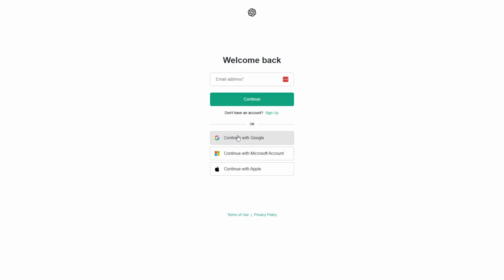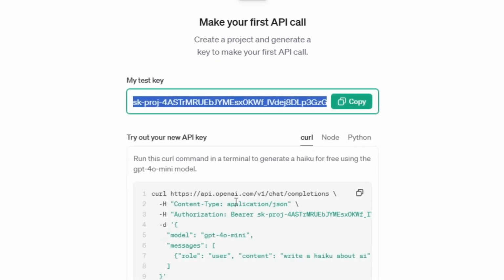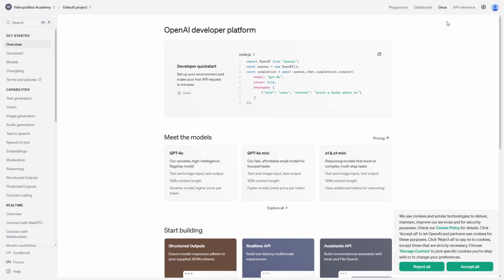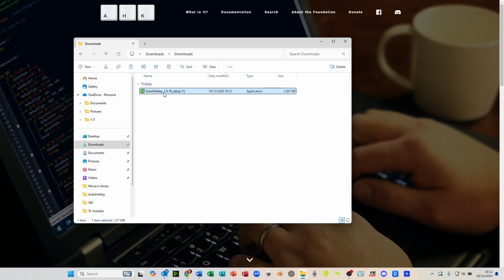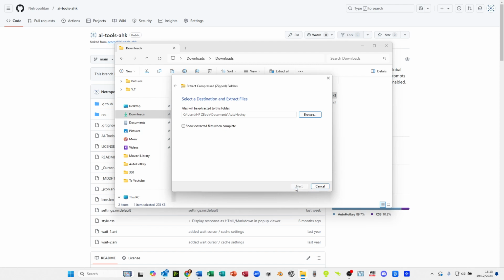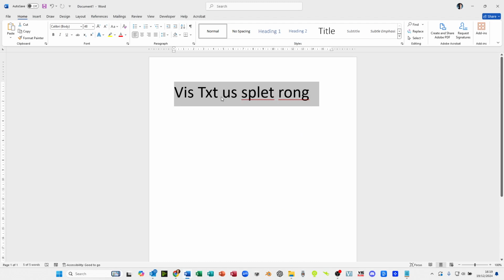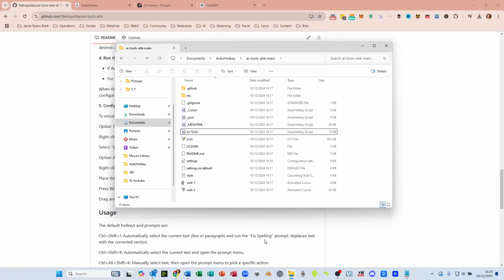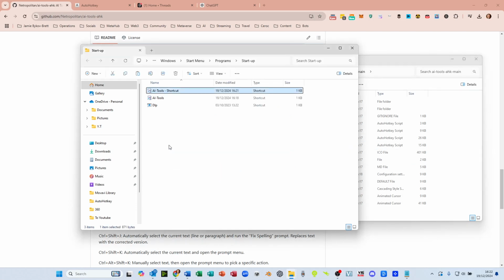Free GenAI Writing Assistant 2025 | Step-By-Step Tutorial | Five Free Simple Steps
You're about to learn how generative AI can transform your work in just 5 simple steps.

No computer science degree required—this is all about practical, everyday skills anyone can master.

This is an incredible accessibility tool if you are dyslexic like I am.

It's essentially a cross-platform, spicy AI autocorrect that allows you to use generative AI as easily as pressing Ctrl V, but with some incredibly useful additional features.

First, set up an OpenAI API account and grab your API key. It's the secret ingredient that unlocks the magic.

Next, download AutoHotKey and the project files from GitHub. It's like putting together a puzzle, but way more rewarding.

Then, run the script and enter your API key. Boom, you're in business.

Now for the fun part: highlight some text, hit a hotkey, and watch AI work its spell-checking, simplifying, and optimising wonders.

Finally, add the script to your startup menu for instant AI superpowers every time you boot up.

And just like that, you're harnessing the power of generative AI to simplify your work and boost your productivity.

Want to dive deeper? Join us at the Metropolitan Academy, where we're making AI accessible to all.

Let's build the future together, one practical skill at a time.